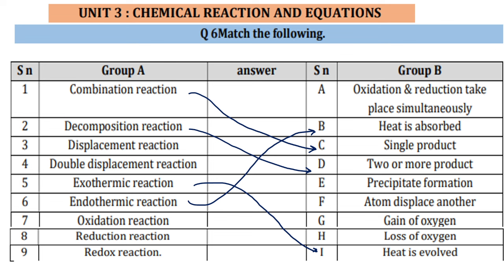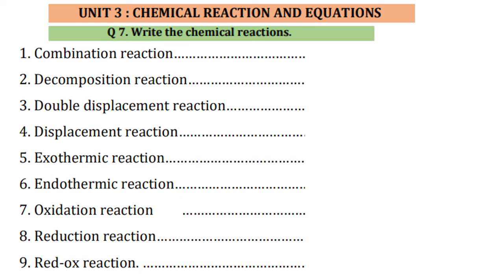CLASS10 (2024)SCIENCE1 Ch3 revision & Answers of all types of questions